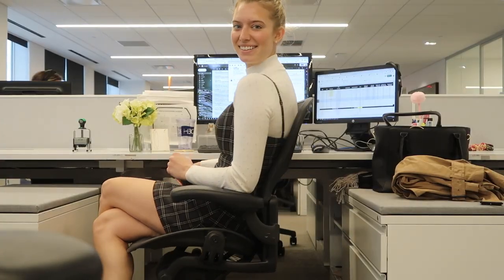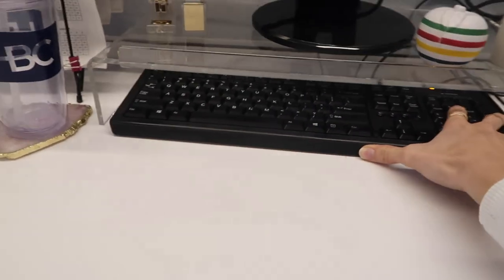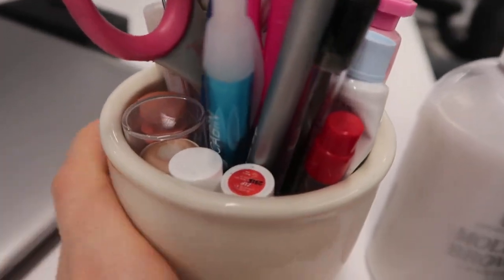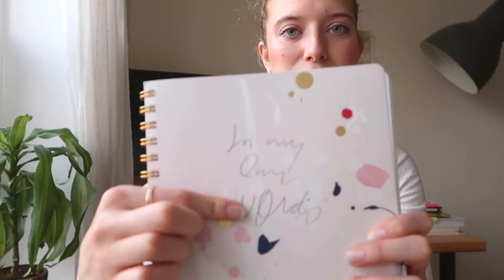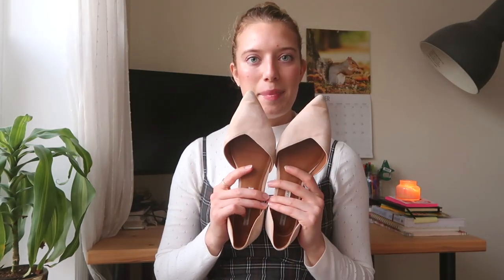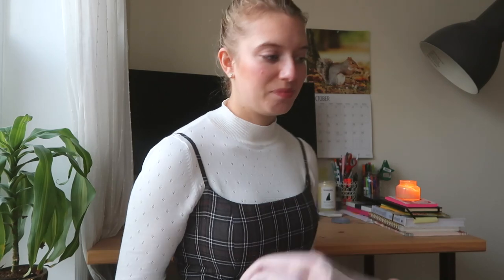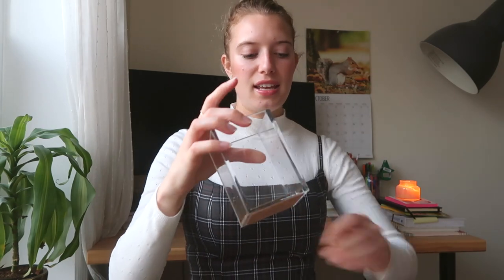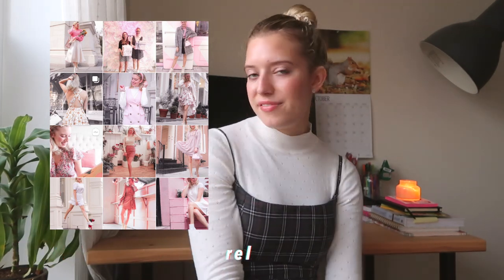WHAT'S ON MY DESK AT WORK? Desk Tour, Office, NYC, 9 to 5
Showing you what's on my desk at work! Working in a full time job in NYC, tips and tricks and cute office accessories for your working space to beat those 9-5 blues!